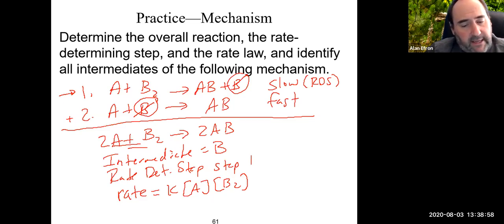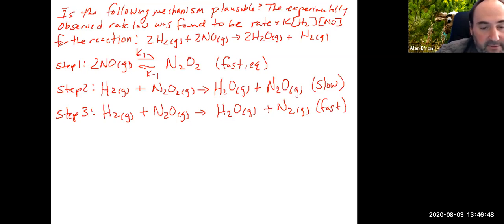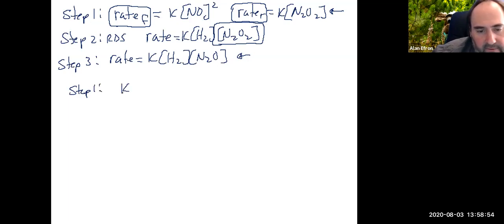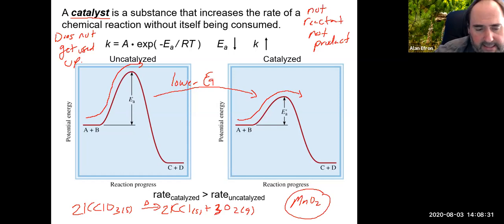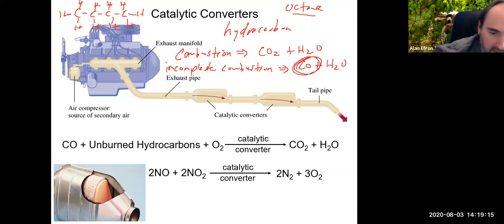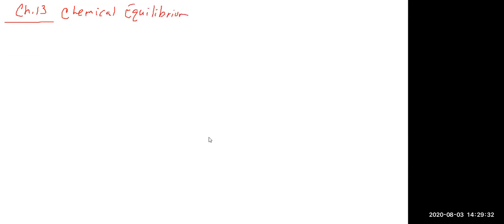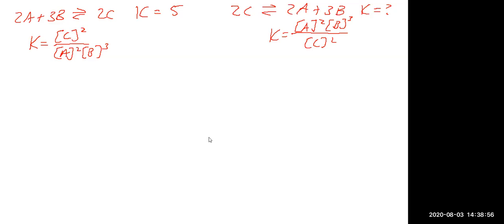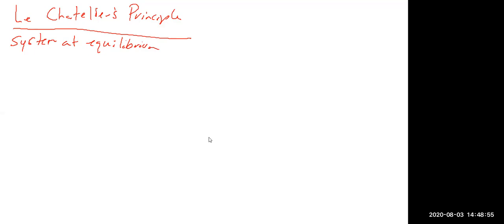Chem 1B Lecture 8/3/20 (Ch 12)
We finished Ch 12 and started reviewing for the final (kinetics, catalyst)